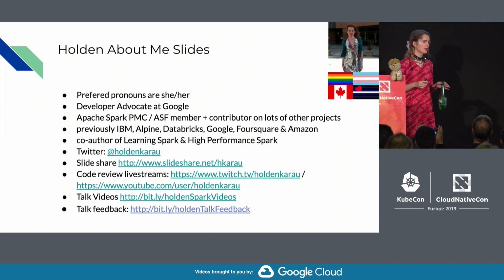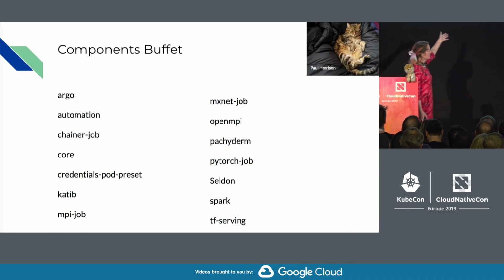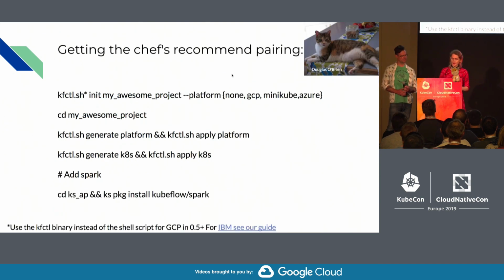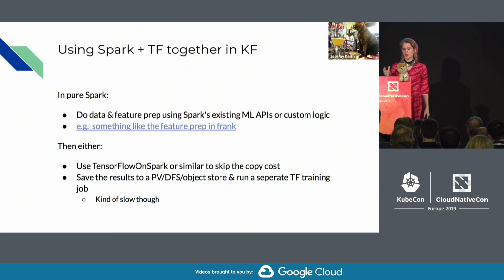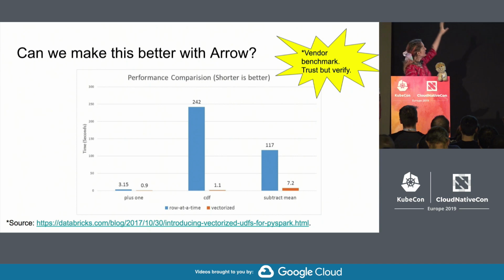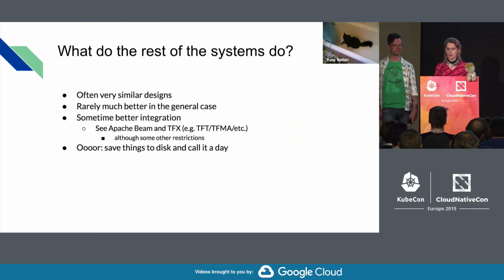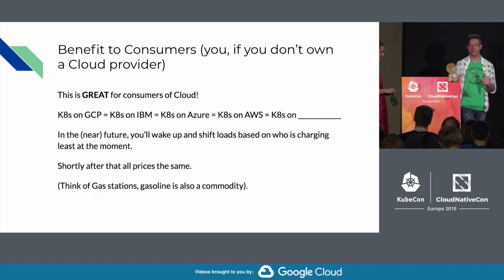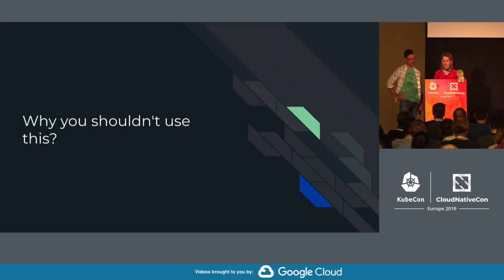Building Cross-Cloud ML Pipelines with Kubeflow with Spark & Tensorflow - Holden Karau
Building Cross-Cloud ML Pipelines with Kubeflow with Spark & Tensorflow - Holden Karau, Google & Trevor Grant, IBM

Data Science, Machine Learning, and Artificial Intelligence has exploded in popularity in the last five years, but the nagging question remains, “How to put models into production?” In this talk, we present KubeFlow- an open source project aims to answer this.    This talk will examine how the intricacies involved in taking your pipeline and running it between clouds, mixing data from multiple sources, and building multi-component pipelines. We’ll examine how to tie together multiple tools to prepare your data and train the final model, as well as how to create a serving system to match.    The audience will learn how to use kubernetes as a replacement for YARN simplifying your big data stack and empowering your data scientists to self-serve libraries and avoid being responsible for maintaining 20 different incompatible conda environments.